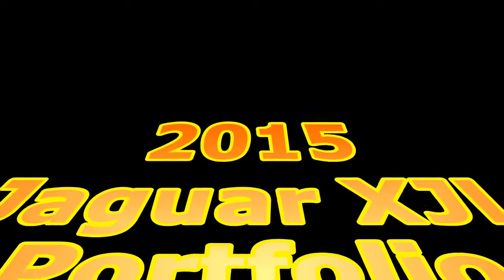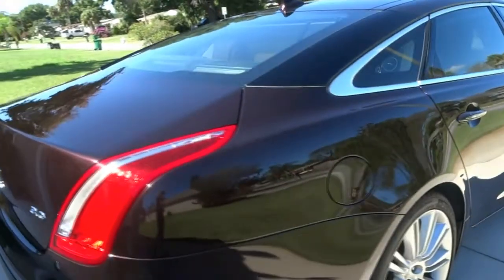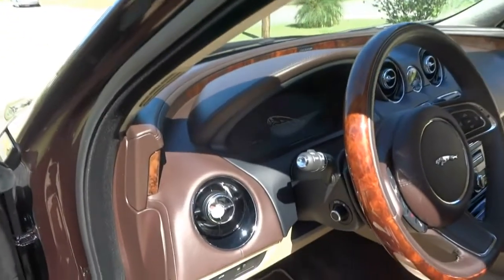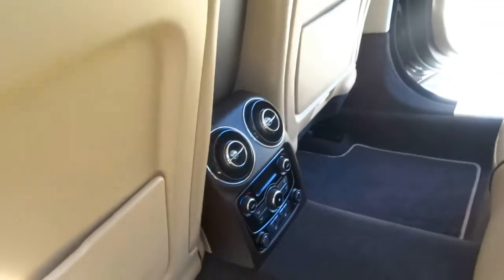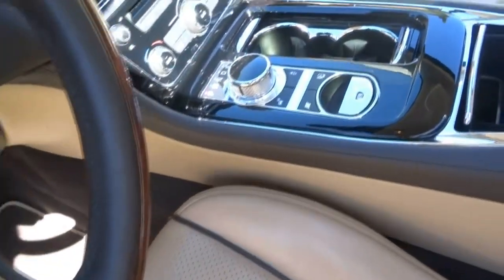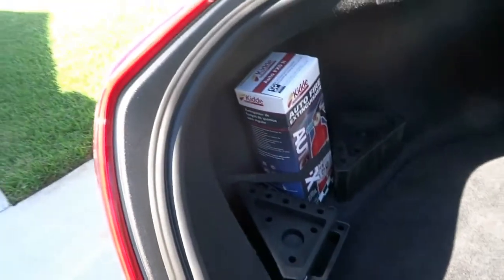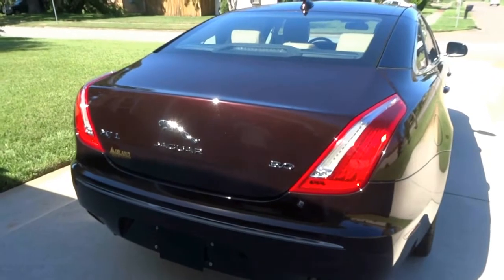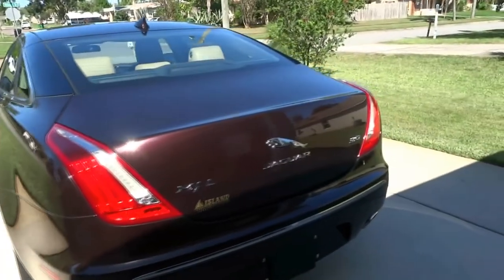2015 Jauguar XJL Portfolio Edition